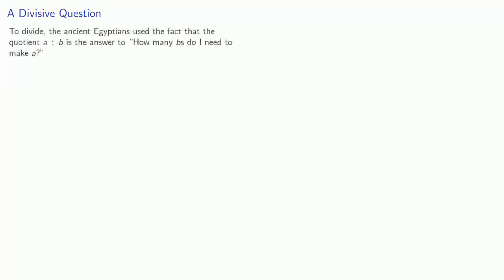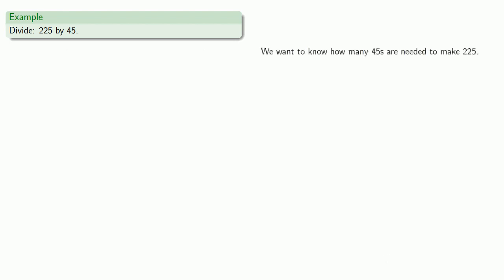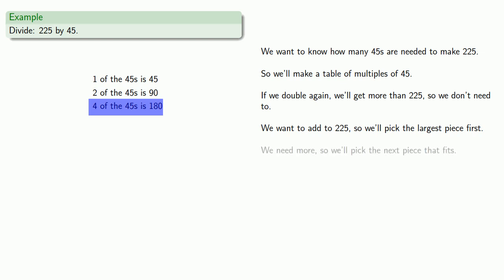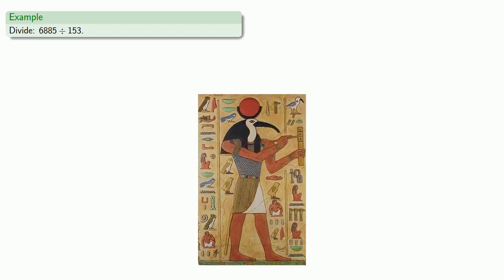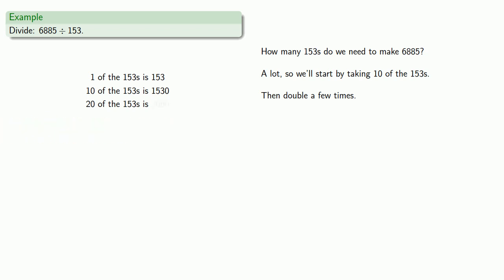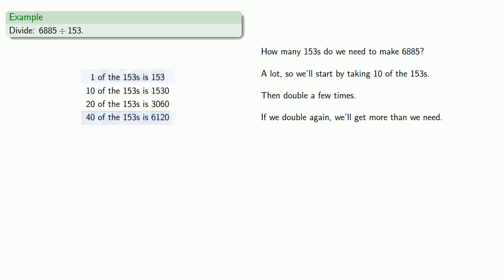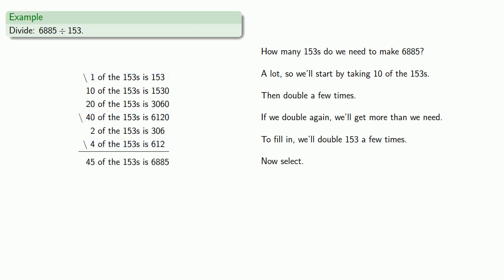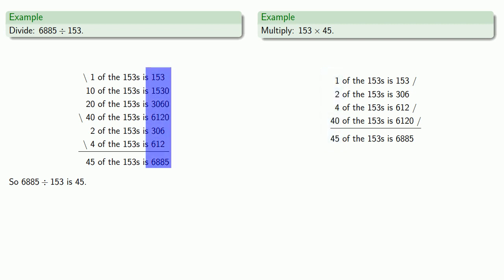Ancient Egyptian Division, Part One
An introduction to division in ancient Egypt.